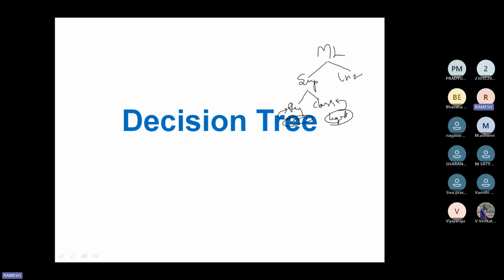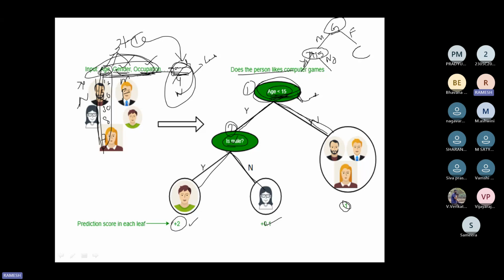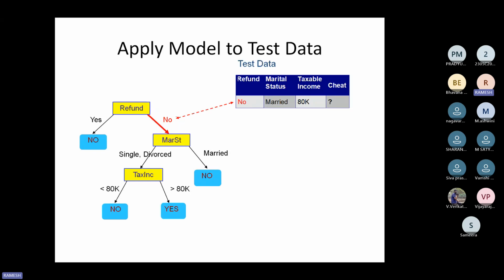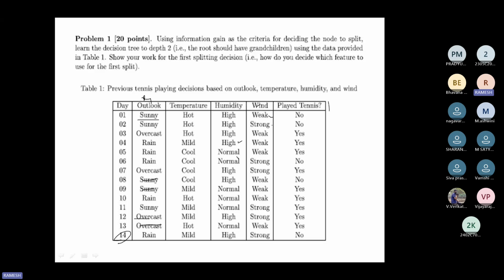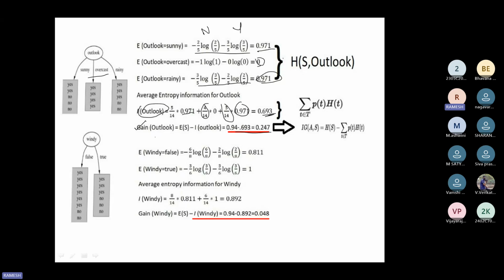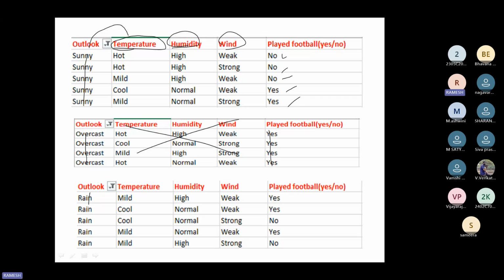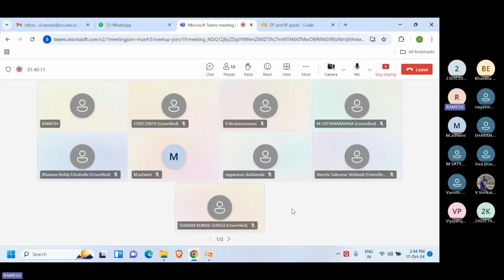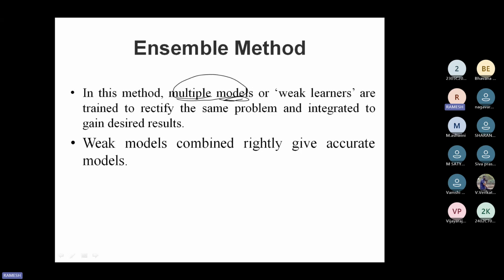Day3 Session1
Decision Tree